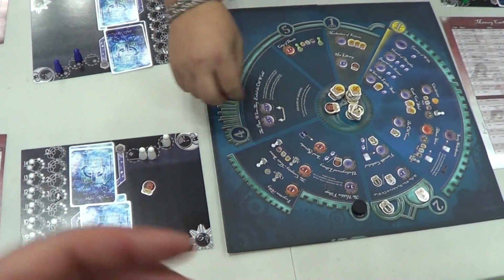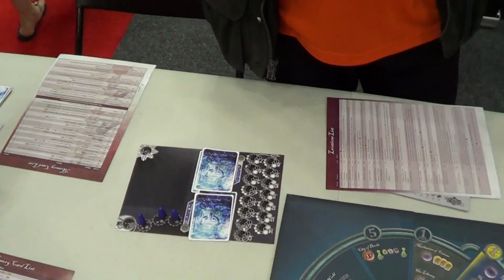Code of Nine "Gen Con Special" (Zman Games) GreyElephant Gaming